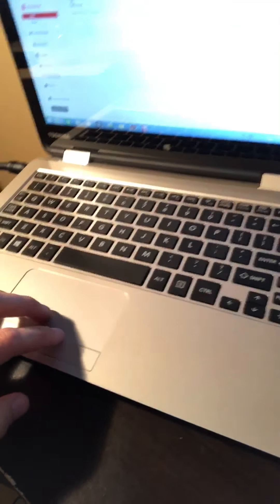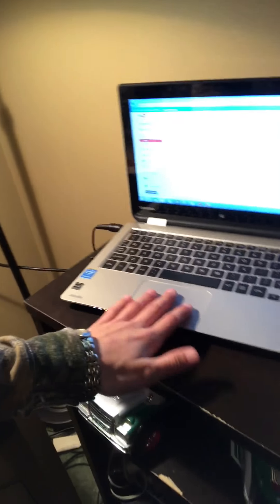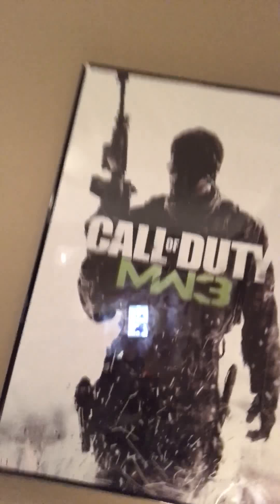My room/setup tour!!